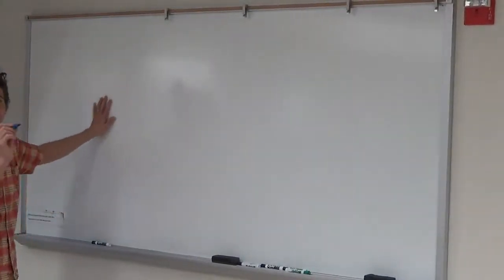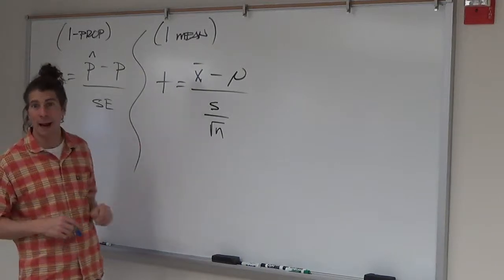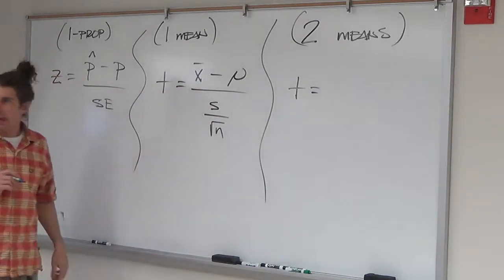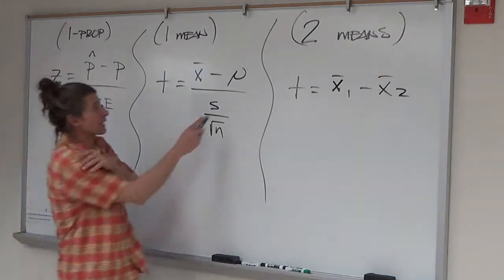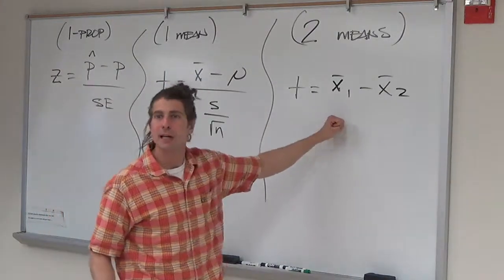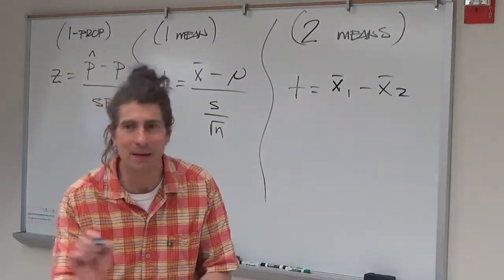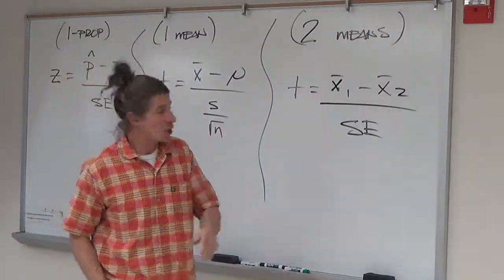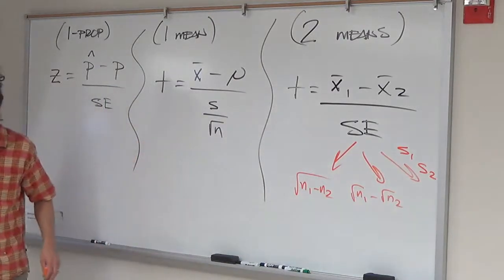2.26.14 (The Beginnings of Two Parameter Testing)